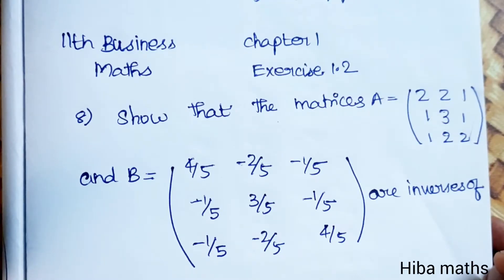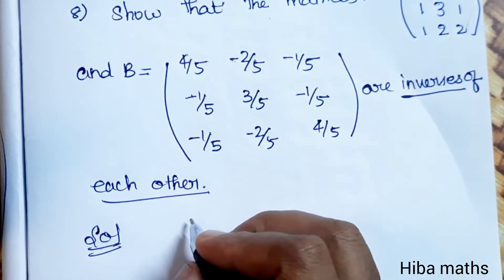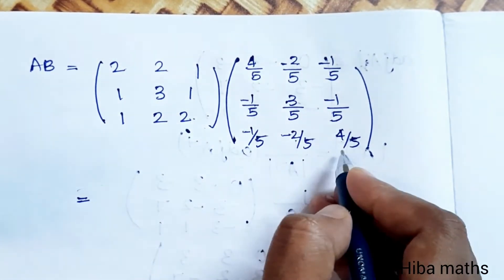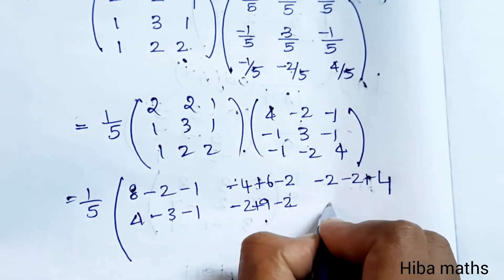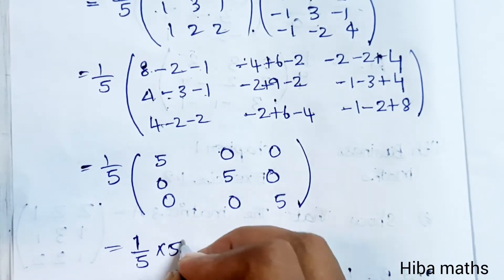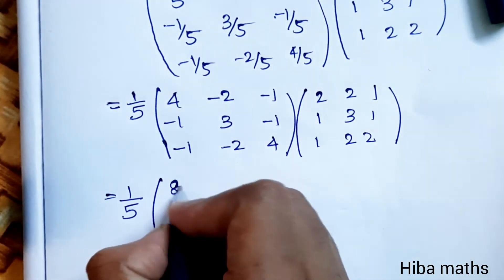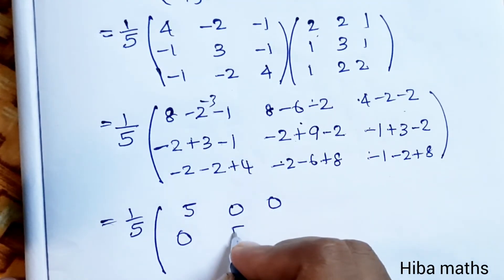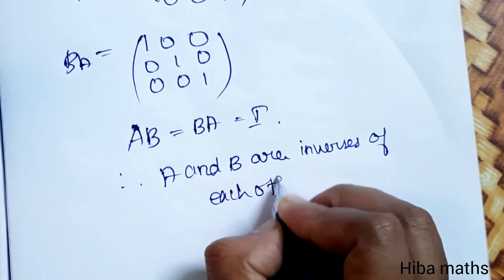11th Business maths exercise 1.2 question 8 TN syllabus hiba maths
11th Business maths exercise 1.2 question 8 TN syllabus hiba maths